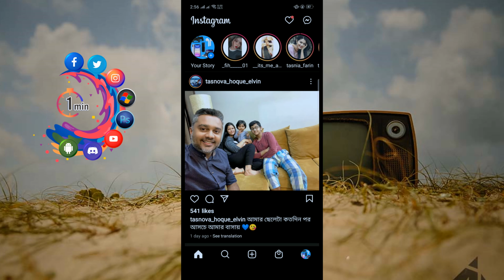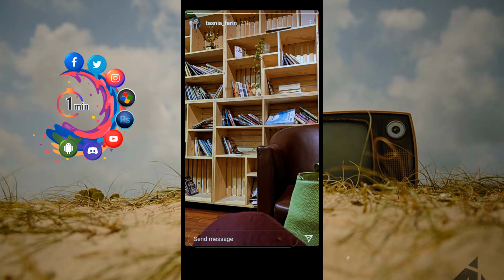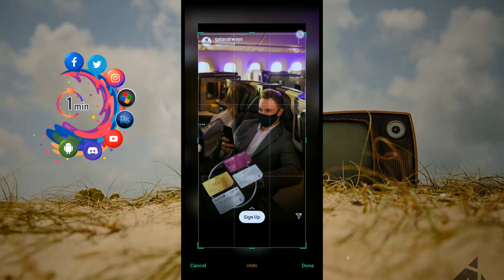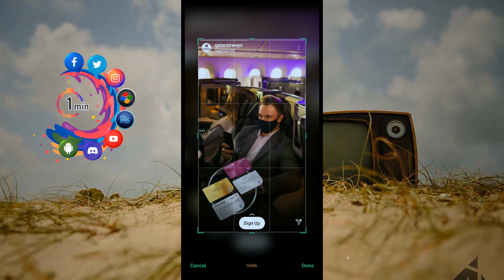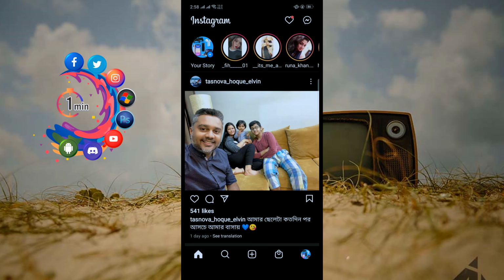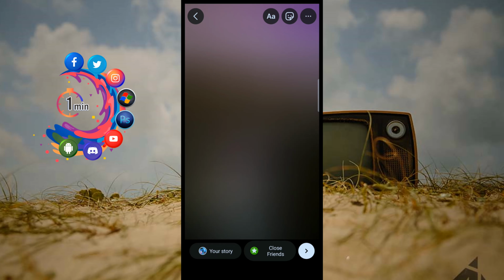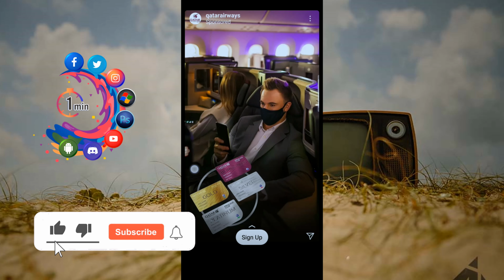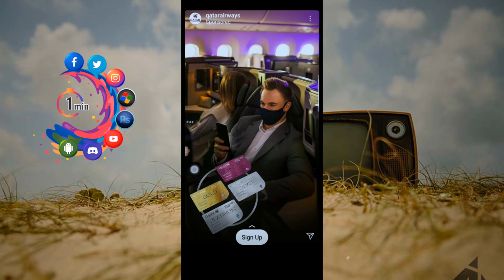How to add someones instagram story to my story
How do add someones Instagram story to my story
To share someone's post to your story, follow these 5 steps:
Step 1: When you tag a user in your story @mention, sharing is initiated.
Step 2: A pop-up will appear saying, 'mentioned users may repost this story for 24 hours. '
Step 4: Before posting the final content, you can either crop it or add any filters you want.

"how to repost a story on instagram that youre not tagged in "
"how to share someones story on instagram to my story without being tagged"
"how to add someones story to your story"
"how to share someones instagram post to your story"
"how to share someones post on instagram"
"how to share a video from someone elses instagram story"
"why cant i share someones story to my story"
"how to add a story to your story snapchat"